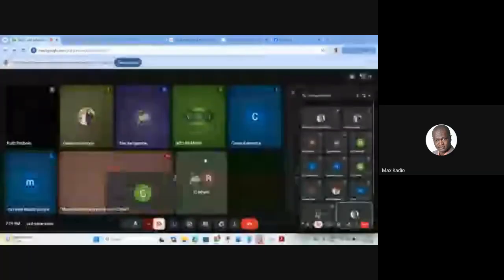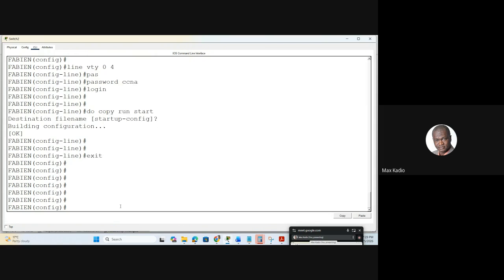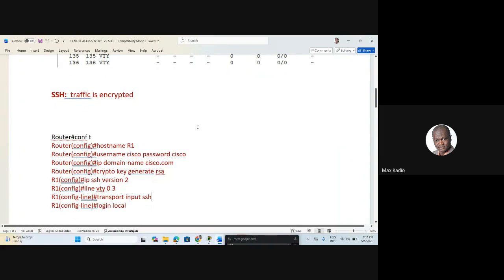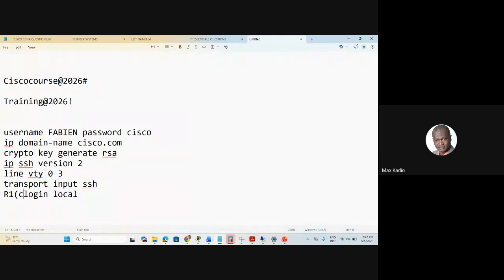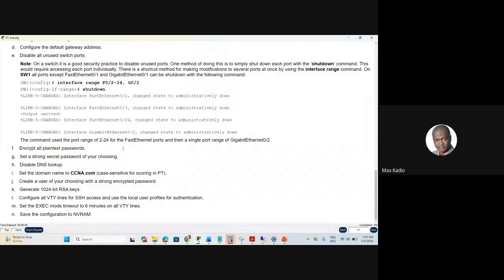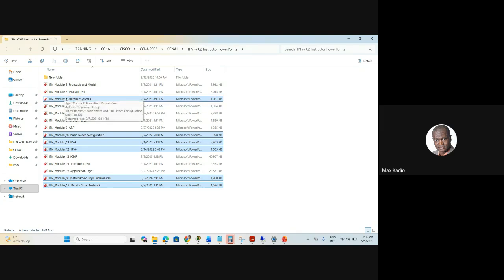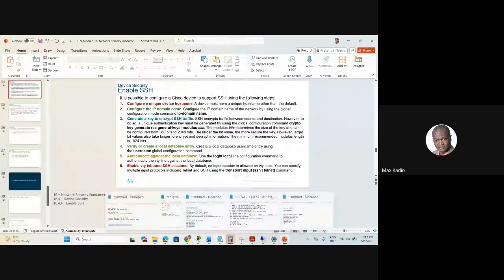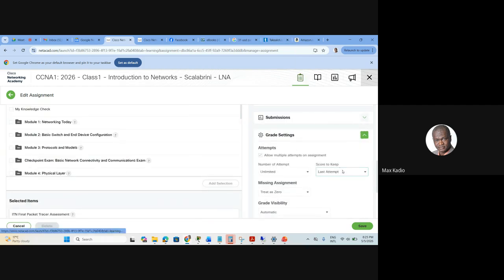CCNA1 chapter 16 and REMOTE ACCESS